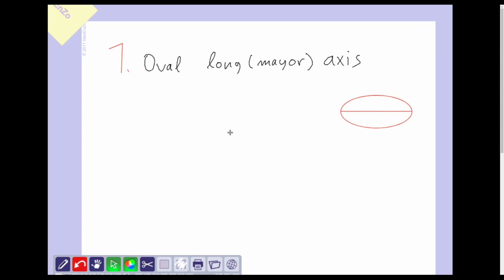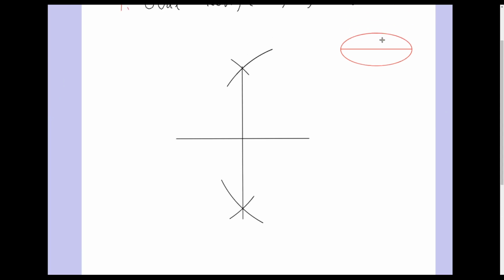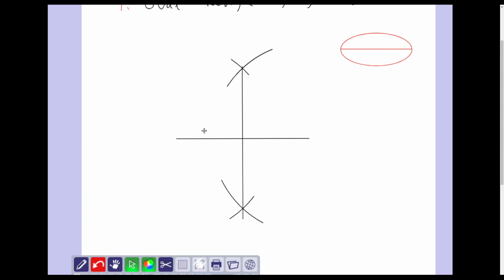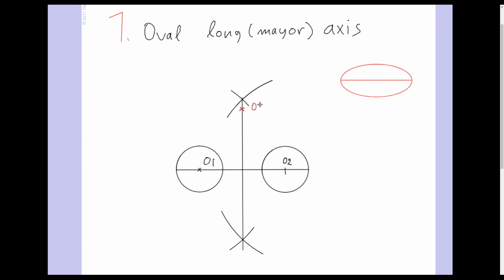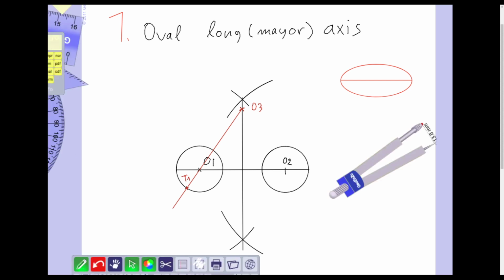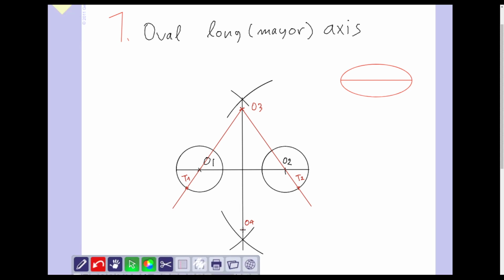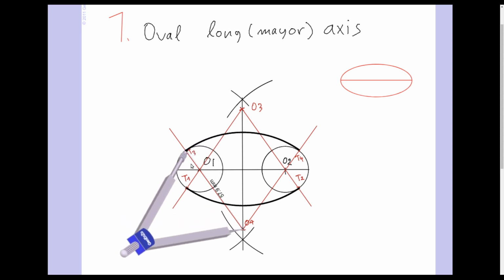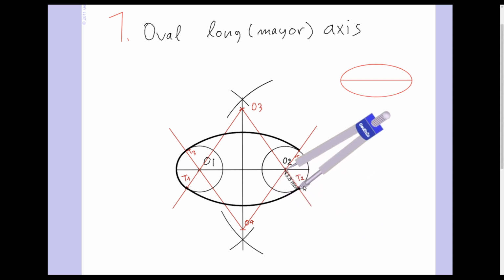Long or mayor axis Oval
Draw an oval starting with the log axis.